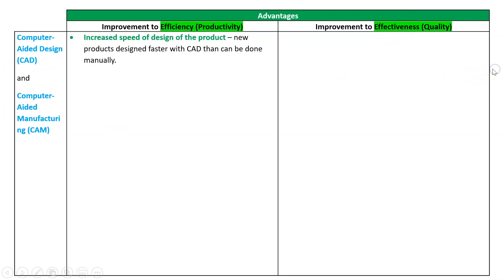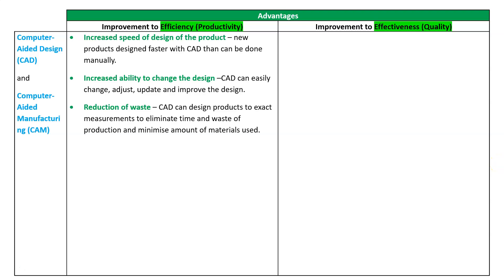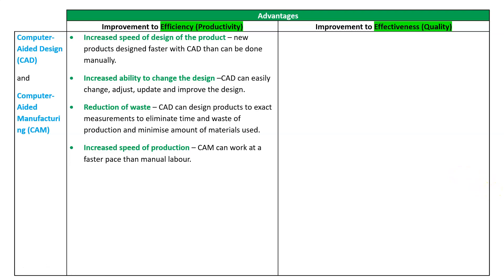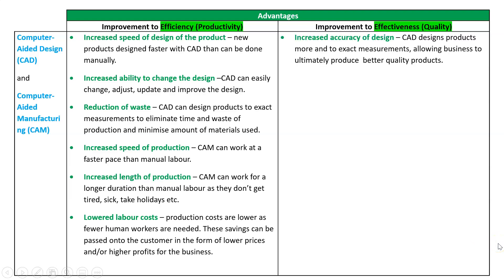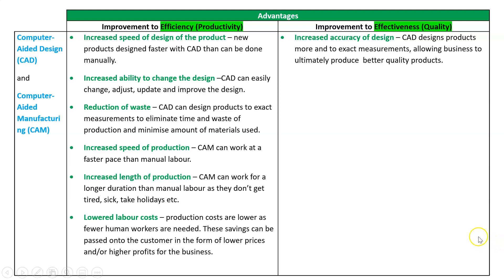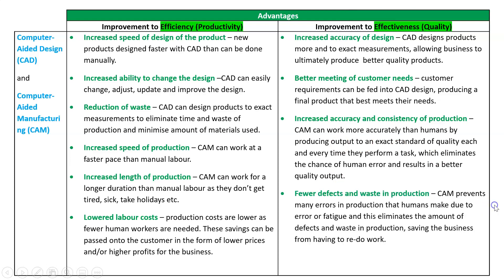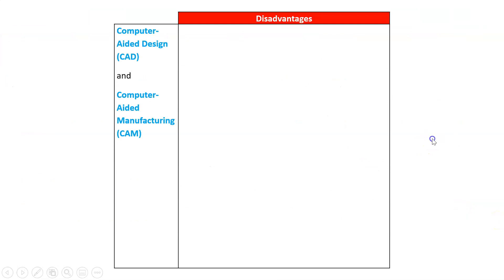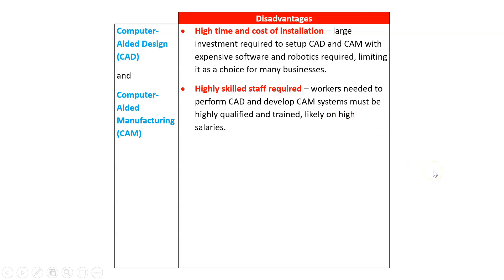Advantages and Disadvantages of CAD and CAM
Chapter 8: Optimising Operations